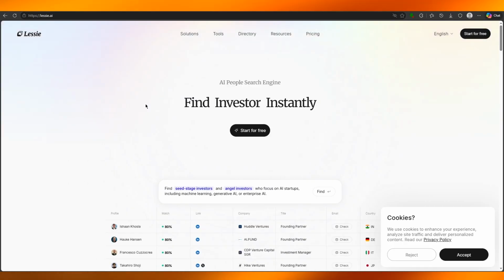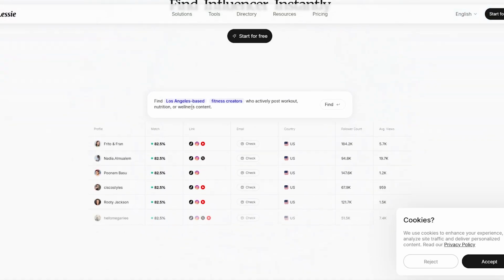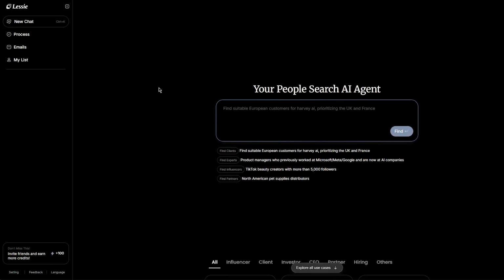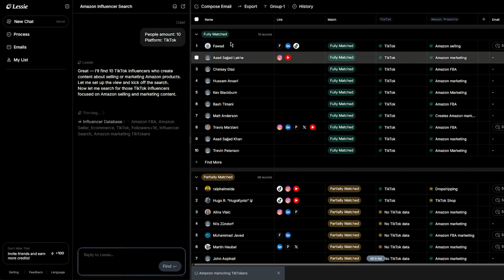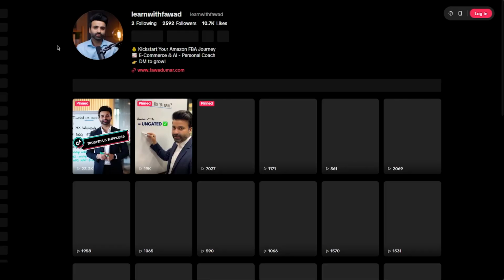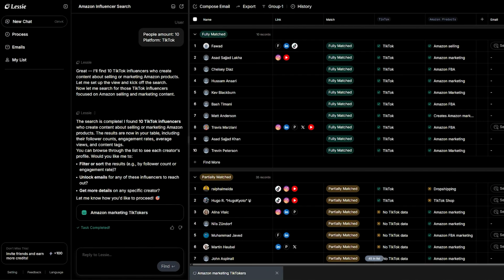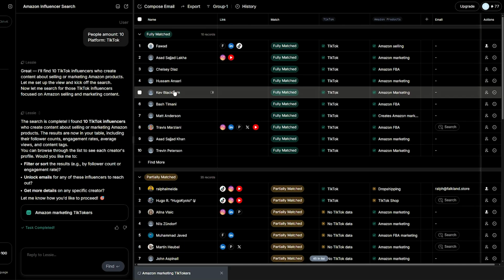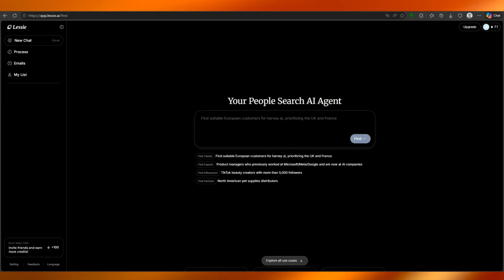How to Find Business and Investor Emails in Seconds with Lessie AI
Learn how this ai agent can find influencers for your marketing campaigns, offering a powerful alternative to traditional databases. Discover how Lessie AI uses ai automation to streamline your b2b lead generation efforts, saving time and frustration.